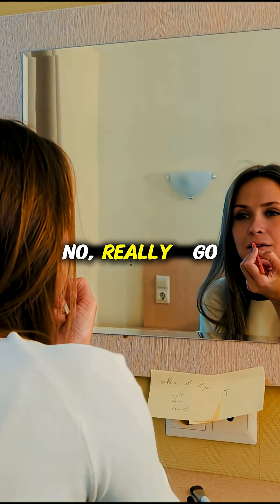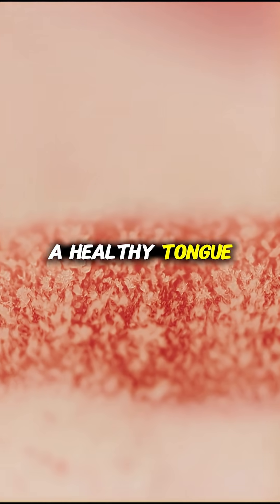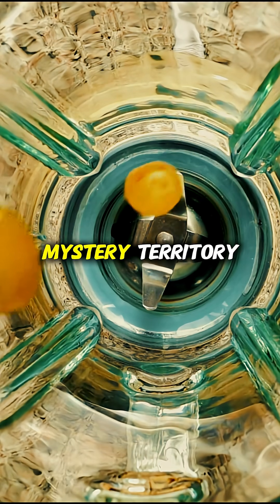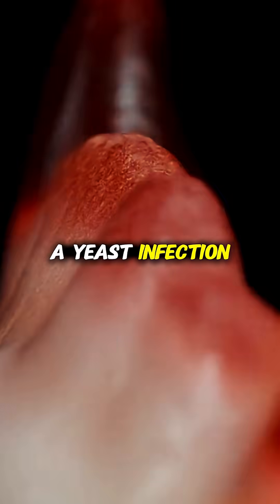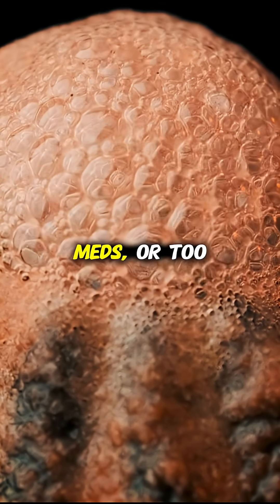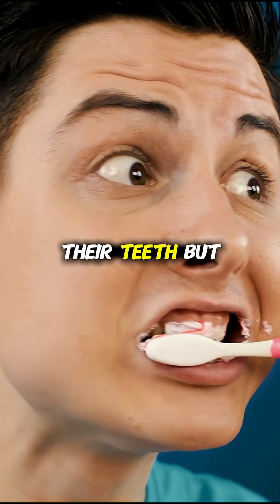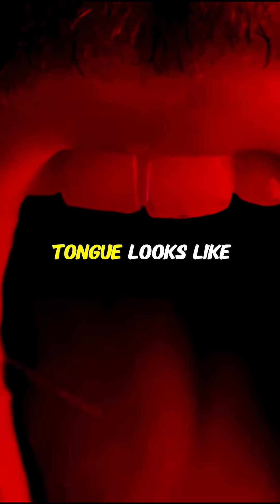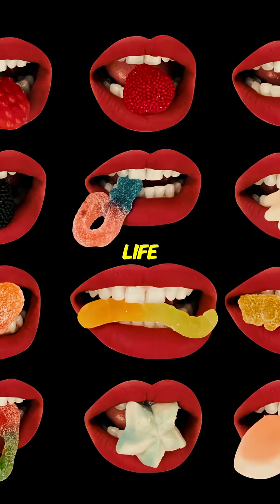👅 The Gross Truth About Tongue Color (What It Really Means)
Ever looked at your tongue and thought, “What is THAT?”
In this episode of Your Healthy Minute, we break down what tongue color says about your health — from infections to heart problems.
Gross? Yes. But also important.